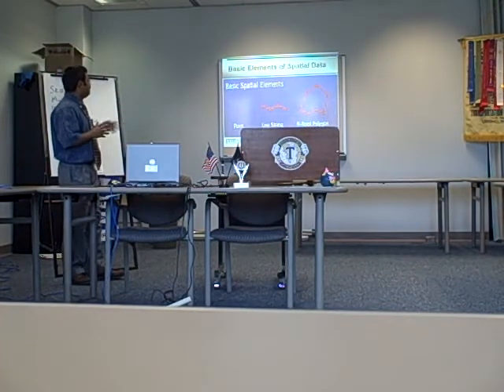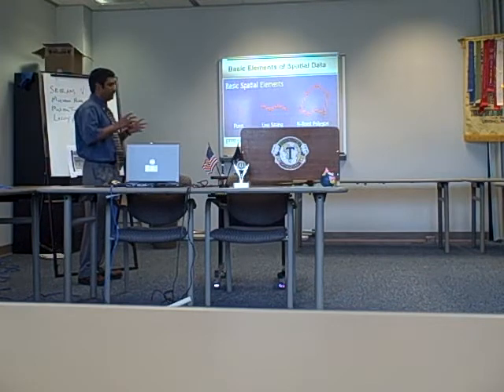Sriram Visual Aids G.I.S. Speech 1